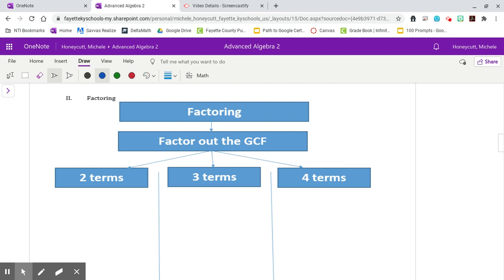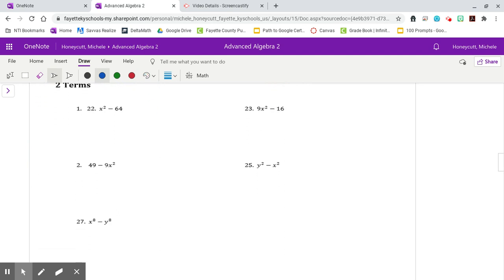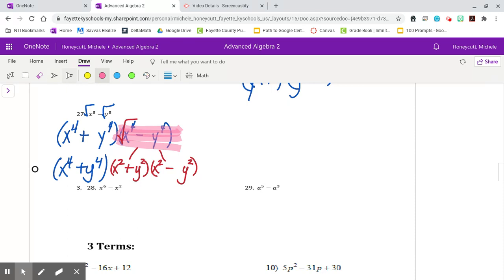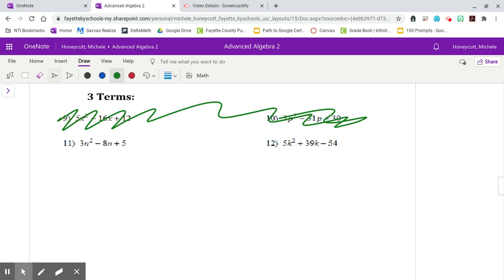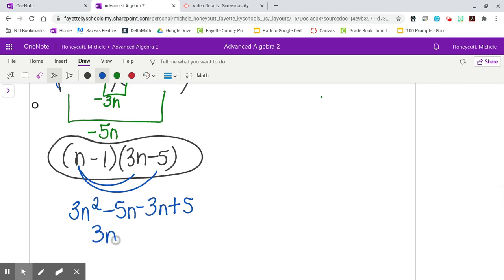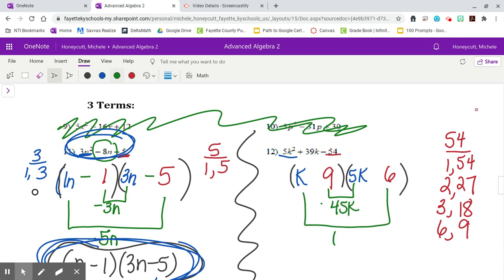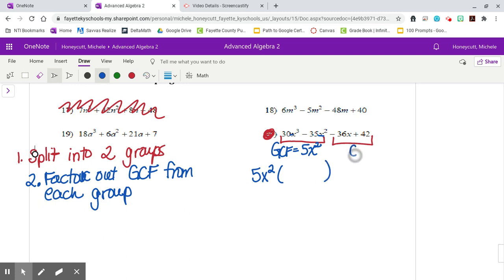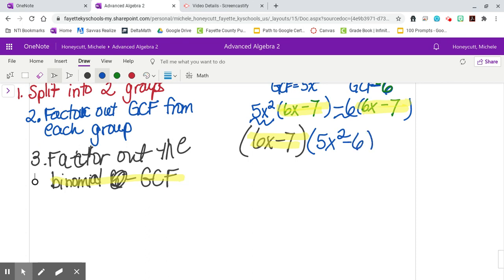2-3 Day 1 Factoring